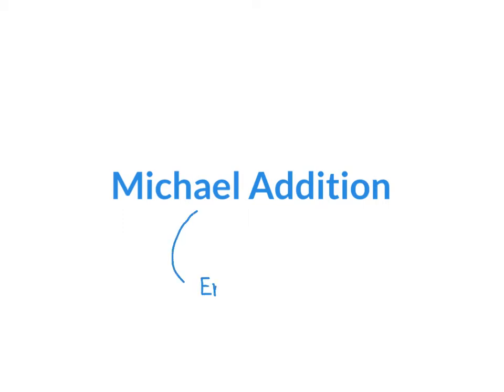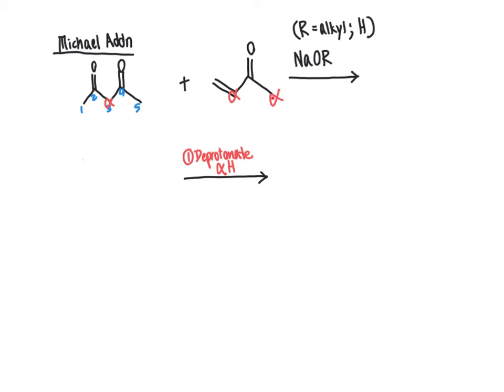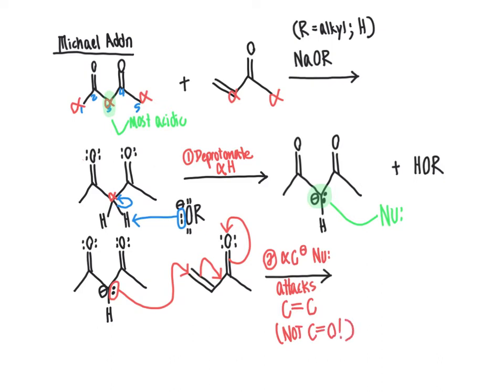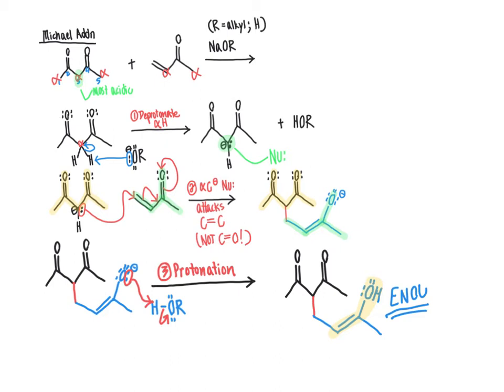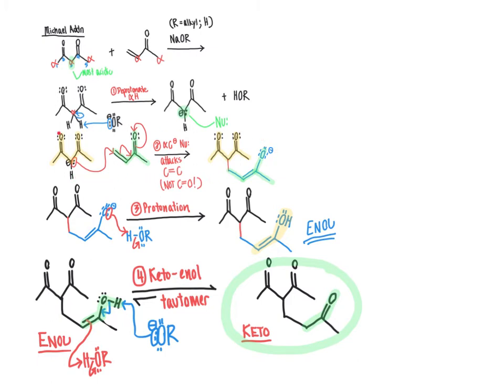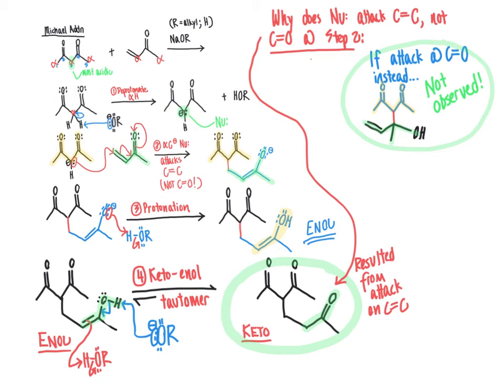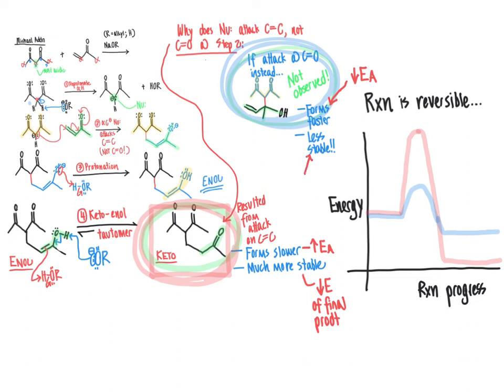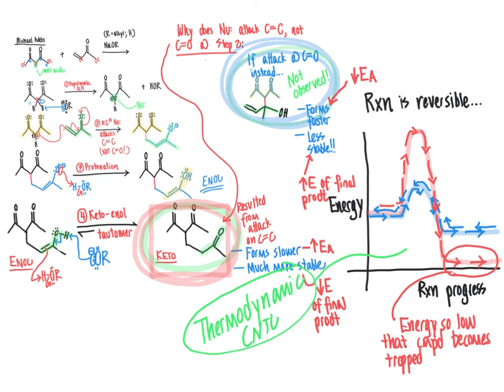201 CHM2211 Michael Addition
This video describes the Michael addition, including the step-by-step reaction mechanism. At the conclusion of the video, it discusses how we can account for the observed reaction product based on thermodynamic control of the reaction.